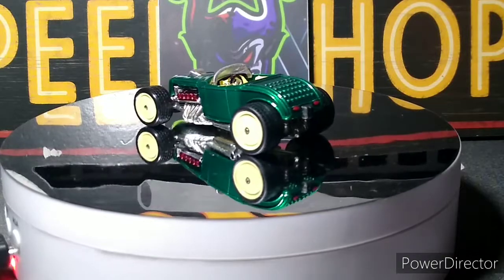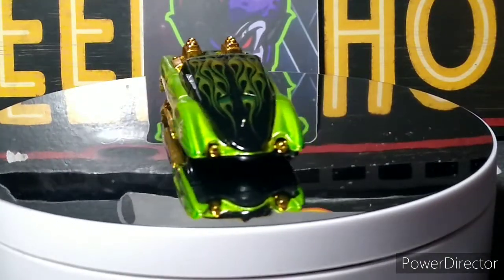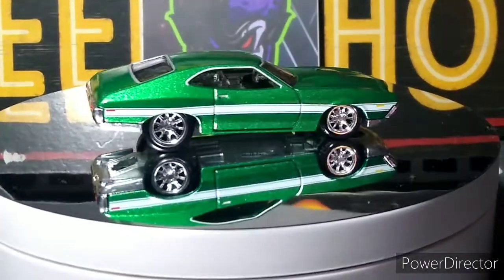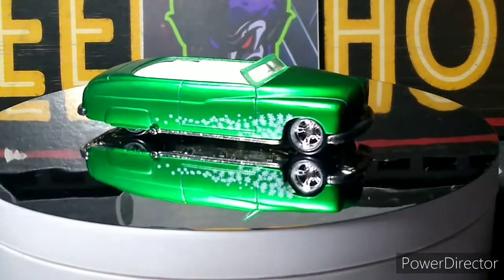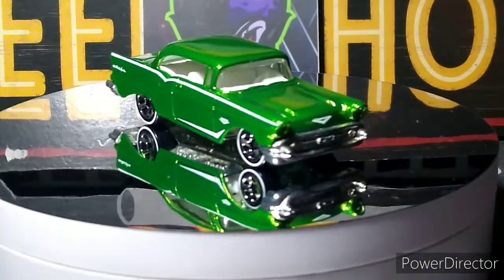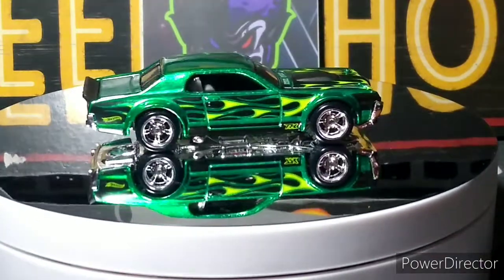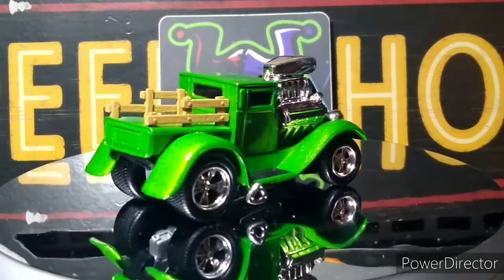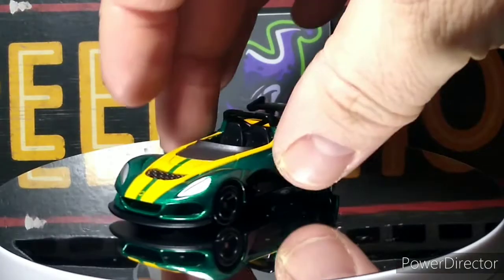St. Patrick's Day car show ☘️